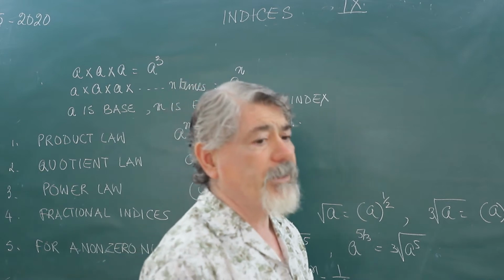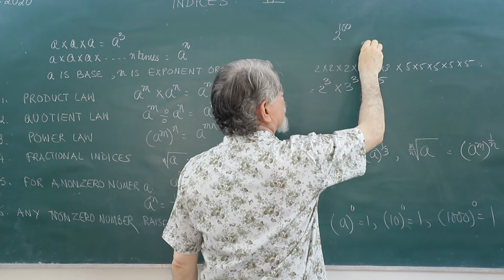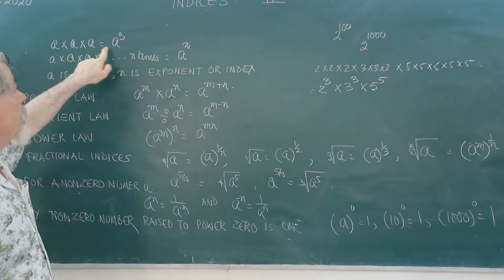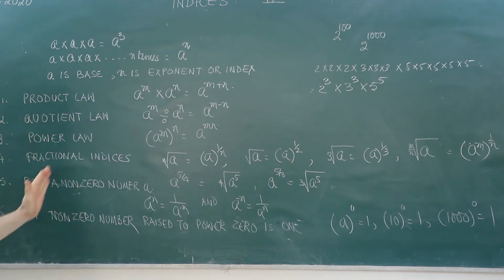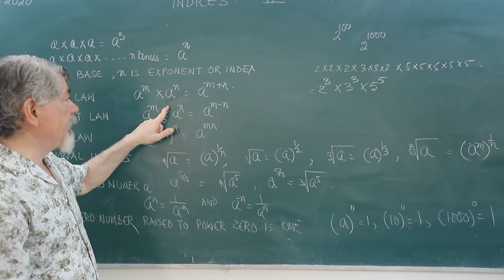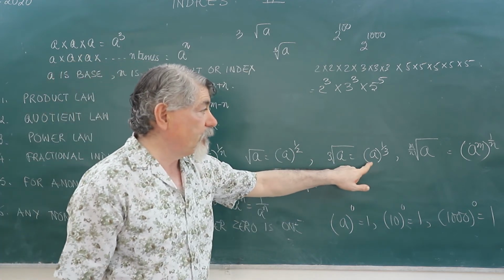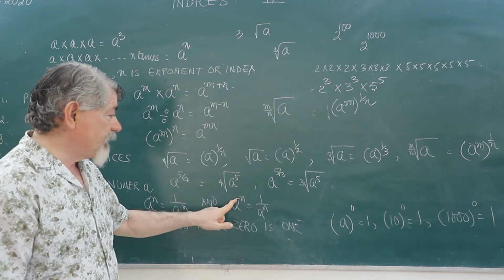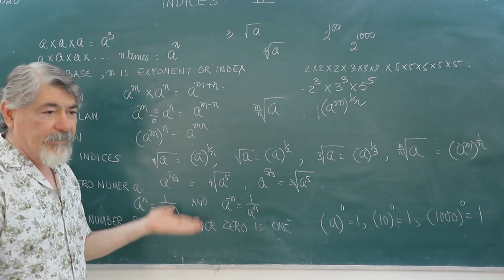Indices Part 1